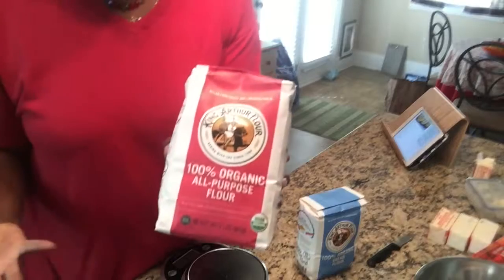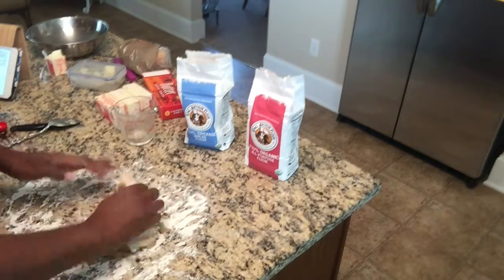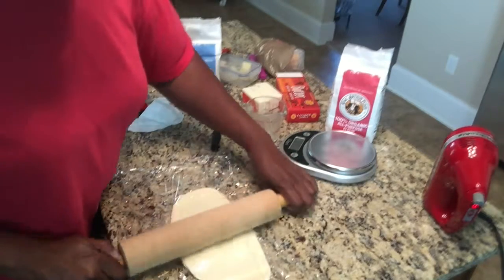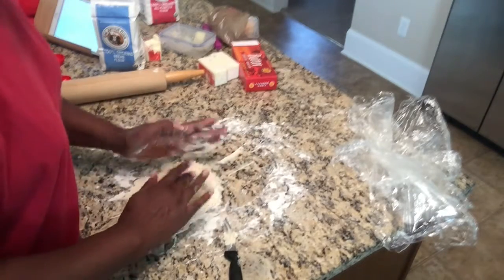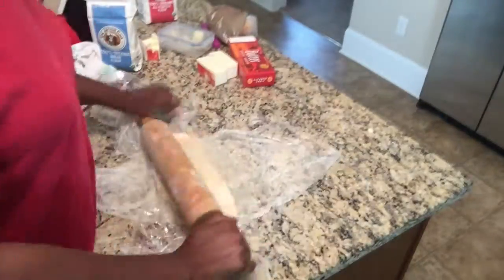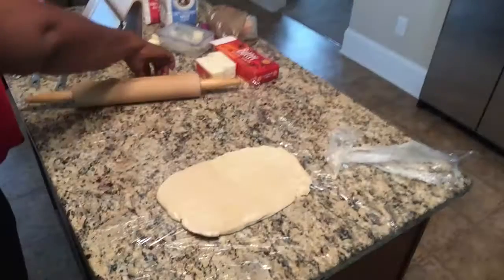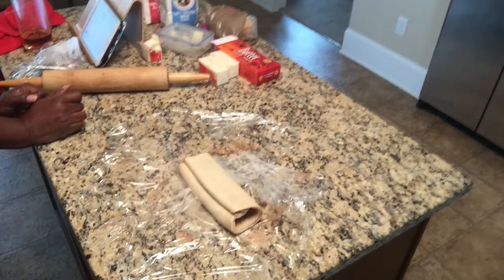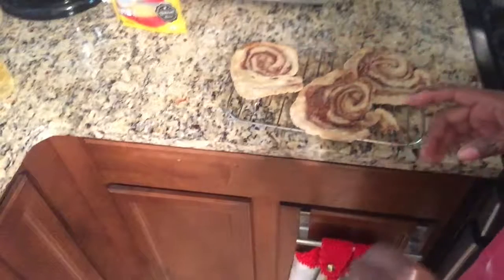Baking Along with the Great British Bake Off - Arlettes (Fail!)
Let's face it - if this had been my entry in the technical bake it would have been my last day in the tents. This was a heck of a lot of work and I think it took me almost 5 hours! And you only get EIGHT arlettes! Granted, they're the size of your head, but still - EIGHT?

This might be my last technical bake. It very nearly drove me to drink.

I'm never making these again so it's a good thing there's a video record of it!

Let's hook up!